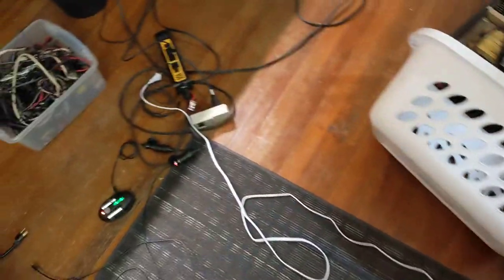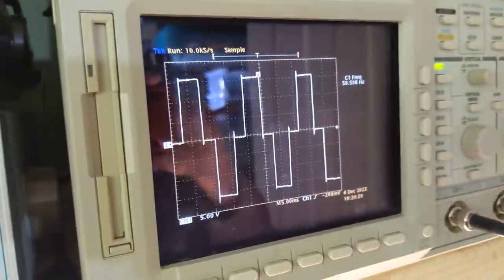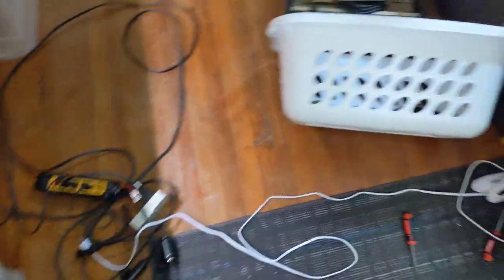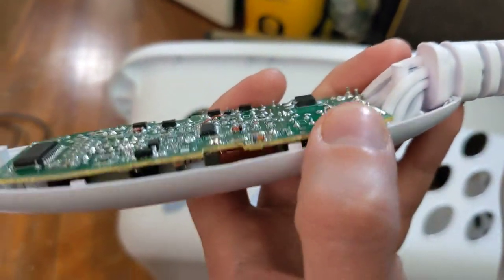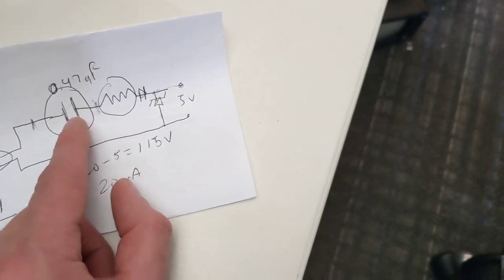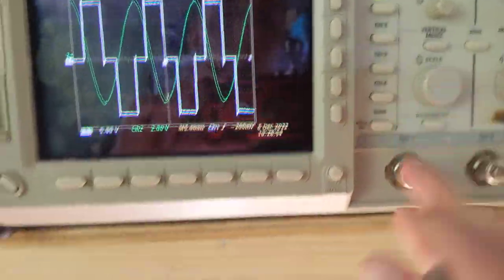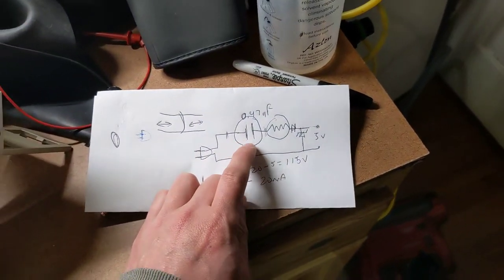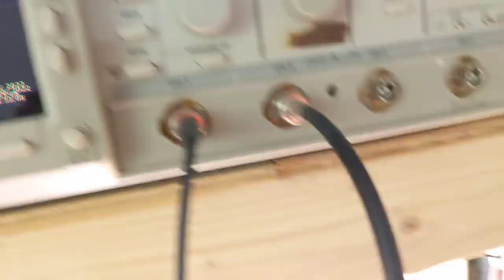Modified Square Wave Inverter vs. Electric Blanket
When trying to power an electric blanket from a MSW (modified square wave) inverter, it didn't take it so well. It's just a heater, right? What happened?